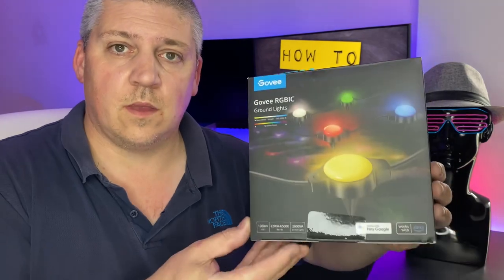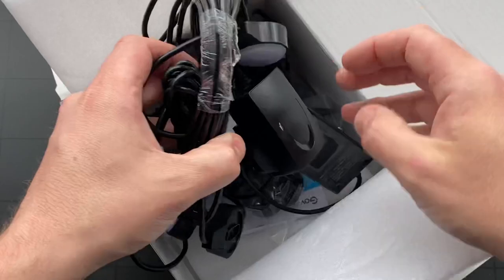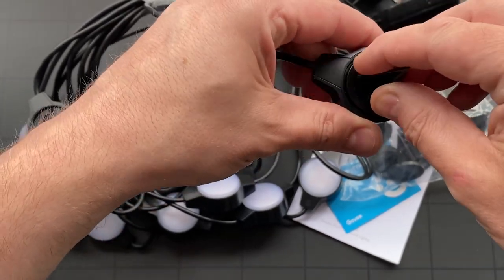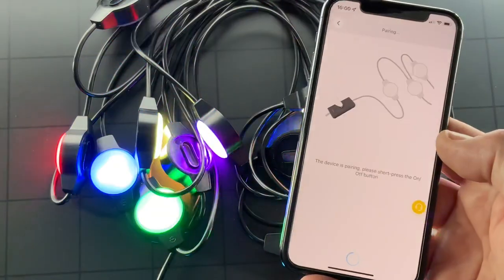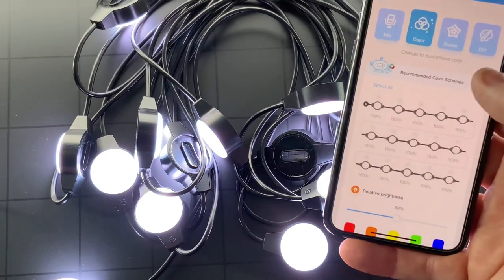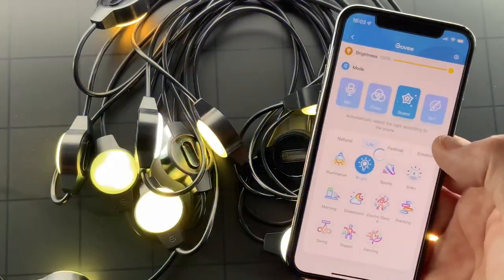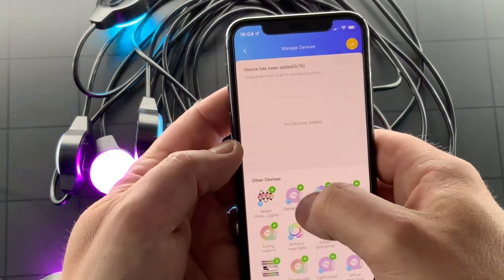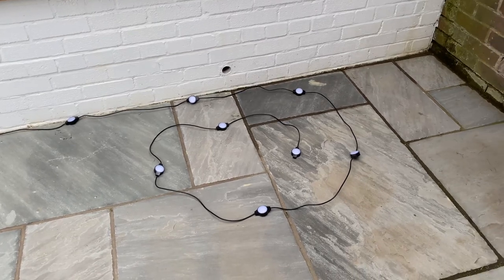GOVEE ground lights 😍 RGB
Welcome back to Dadskillz and in this video I take a look at another great @GOVEE product and this time they’ve gone GARDEN!!

Amazon link to the lights: